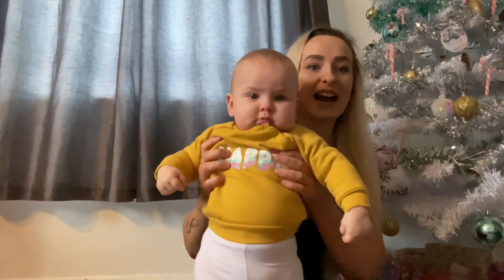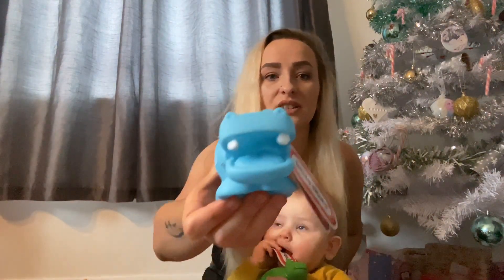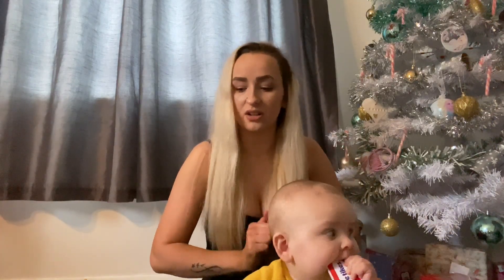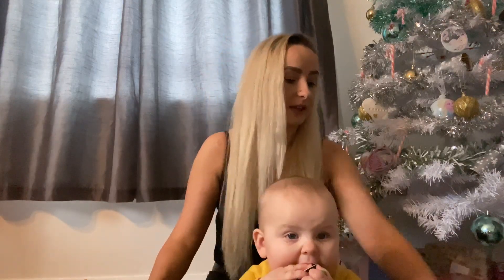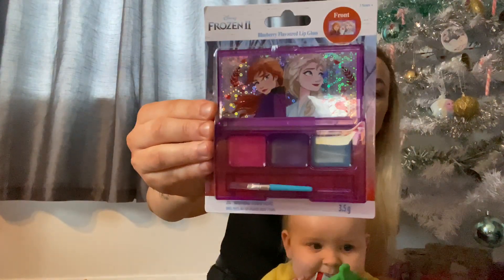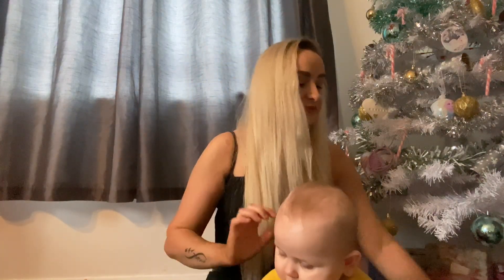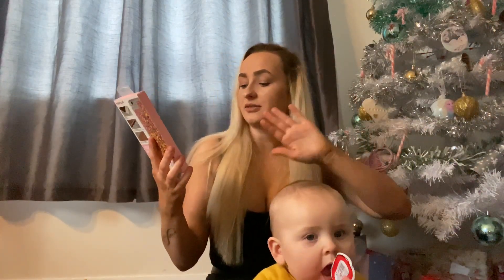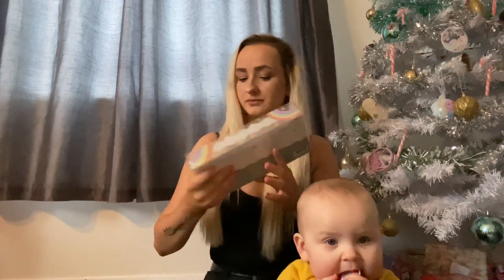WHATS IN MY KIDS CHRISTMAS STOCKINGS | ON A BUDGET!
Hey everyone just a quick video of what I got my kids for their Christmas stockings this year, please make sure to like the video and subscribe if you enjoyed and I will see you in my next video❤️